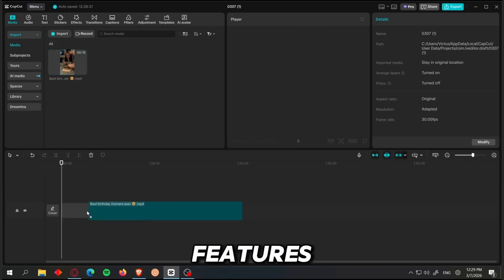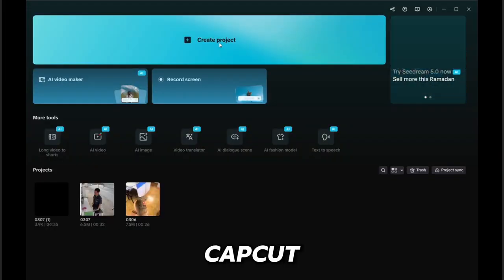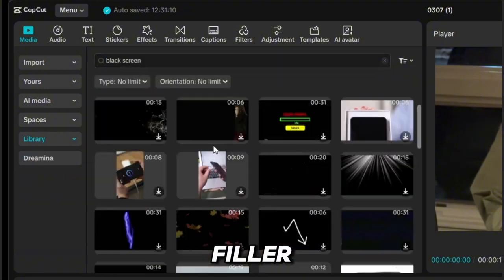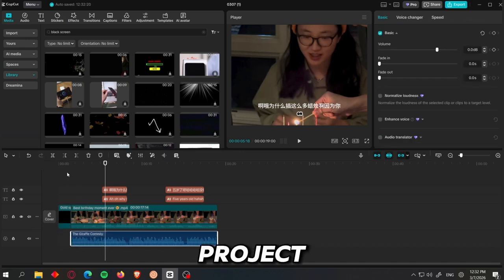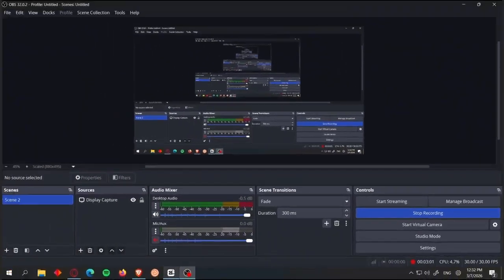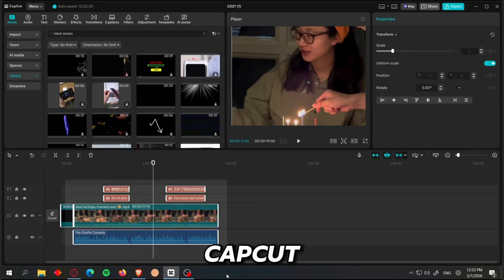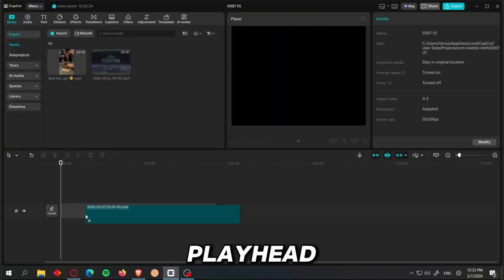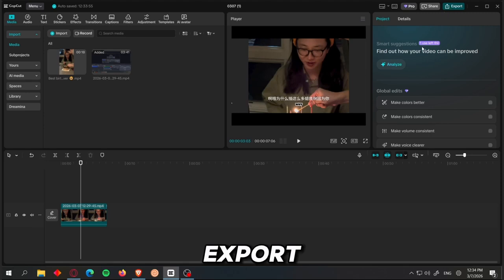How to use ANY pro features for FREE capcut PC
legal loophole